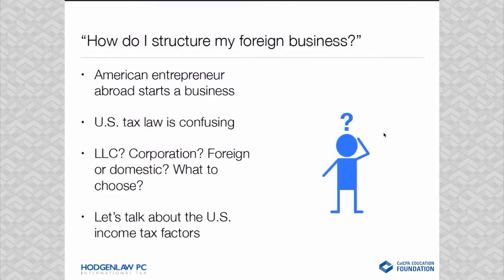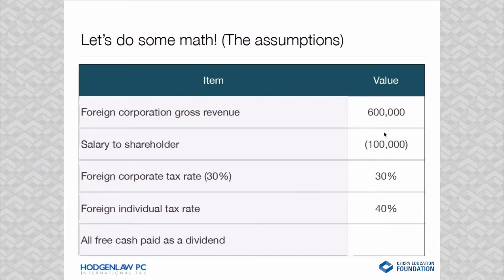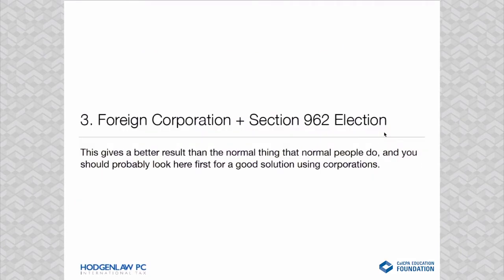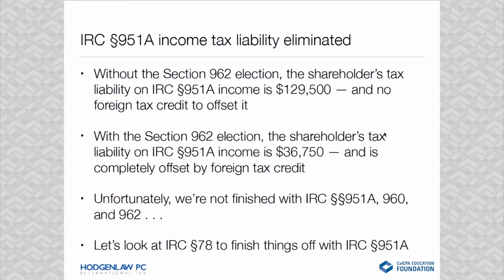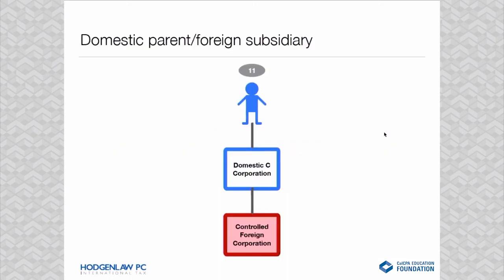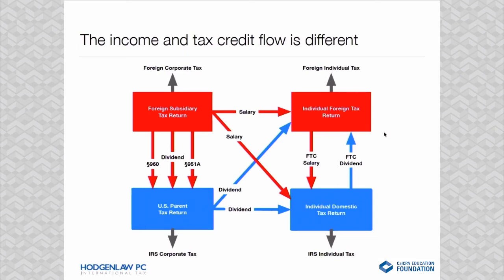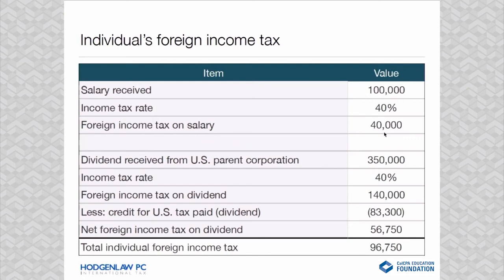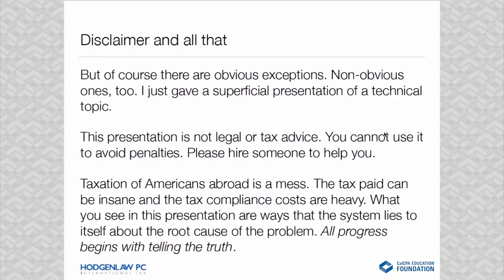International Tax Lunch: Choice of Entity for Foreign Businesses - Three Common Corporate Structures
American entrepreneurs abroad face brutally complex U.S. international tax rules. These rules add complexity, tax liability, and expense to the entrepreneur's life. This session will walk you through all of the major holding structures choices available to an American entrepreneur abroad. We will explore the expected U.S. tax cost as well as the paperwork load for each structure.